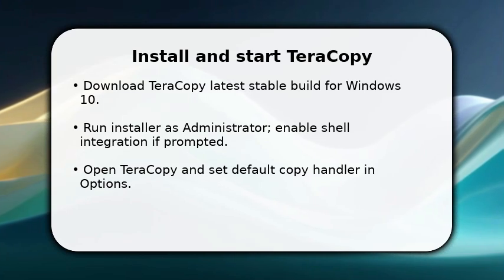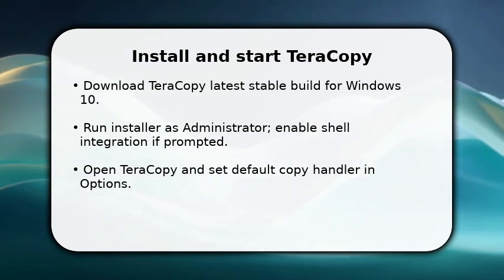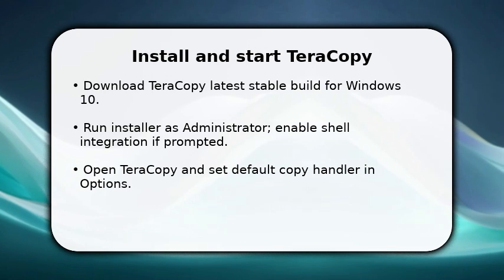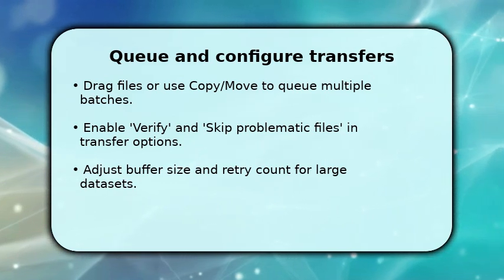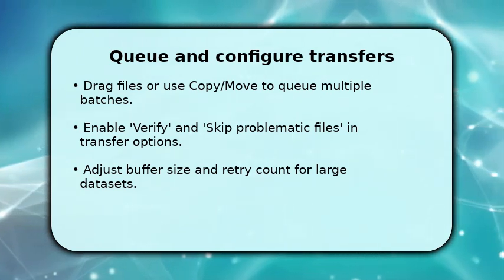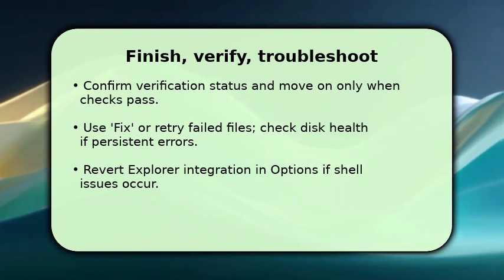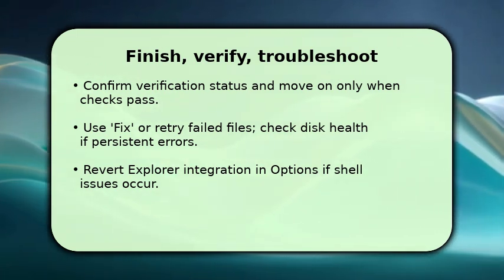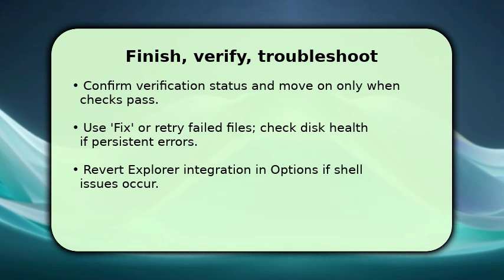How to Use Teracopy in Windows 10 (updated)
Discover the essential guide on using Teracopy for Windows 10, featuring step-bythy instructions and tips to efficiently duplicate your files. Updated with new insights!

Teracopy windows 10 tutorial, how to use teracopy, file duplication software for Windows, Windows backup solution using Teracopy, efficient file copying in Windows